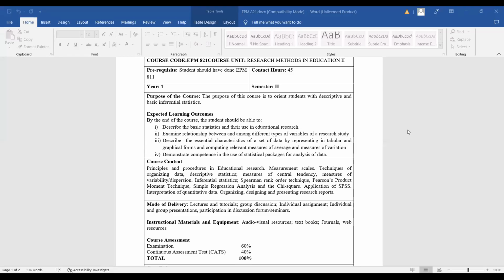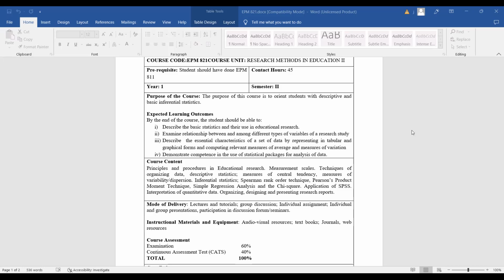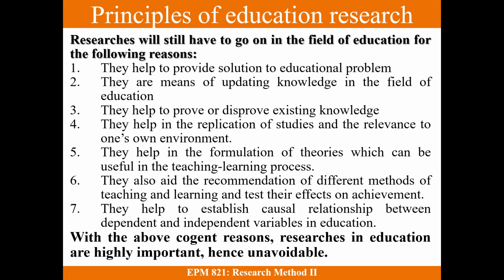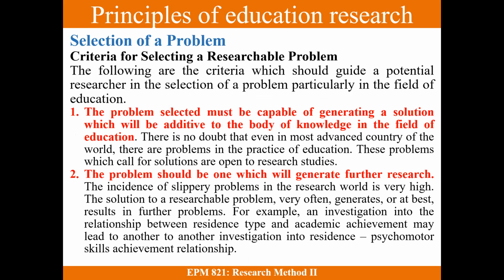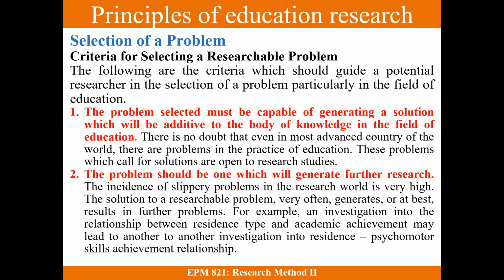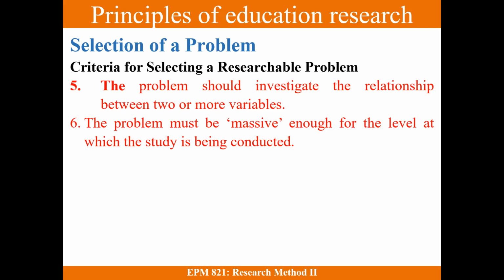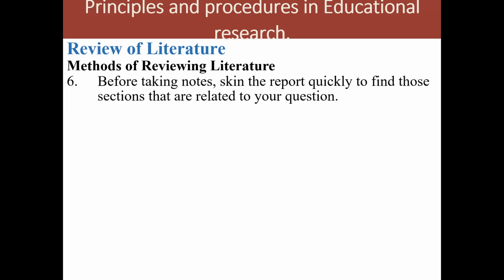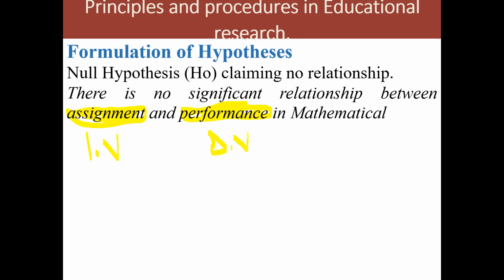Principles of Education Research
Principles of Education Research serve as foundational guidelines that ensure the systematic, ethical, and effective study of educational practices, policies, and outcomes. At the core of these principles is the notion of purposefulness, which emphasizes that research should address clear, relevant questions or problems in education, with the ultimate goal of improving teaching, learning, and policy-making. To achieve this, researchers must employ rigorous methodology, selecting appropriate and well-designed methods—whether quantitative, qualitative, or mixed—to ensure the validity, reliability, and generalizability of their findings. Equally critical is the principle of ethical conduct, which requires adherence to ethical standards such as obtaining informed consent, maintaining confidentiality, and minimizing harm to participants. Researchers must also strive for objectivity and impartiality, ensuring that their findings are based on evidence rather than personal beliefs or external pressures. Transparency is another key principle, as the research process—including data collection, analysis, and interpretation—should be clearly documented and open to scrutiny. Additionally, findings must be relevant and applicable, offering meaningful insights that can be applied to real-world educational contexts to drive practical improvements. Collaboration and inclusivity are also essential, as involving diverse stakeholders such as educators, students, and policymakers, and considering multiple perspectives, enhances the relevance and impact of the research. Finally, education research should be viewed as an iterative process, guided by the principle of continuous improvement, where studies build on existing knowledge and adapt to new insights or challenges. Together, these principles ensure that education research is credible, impactful, and capable of advancing both theory and practice in the field of education.